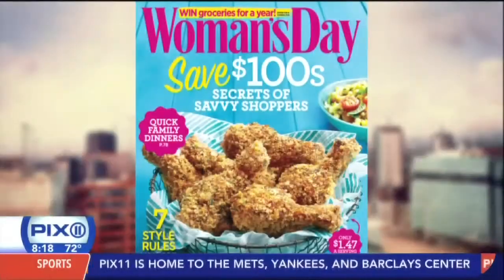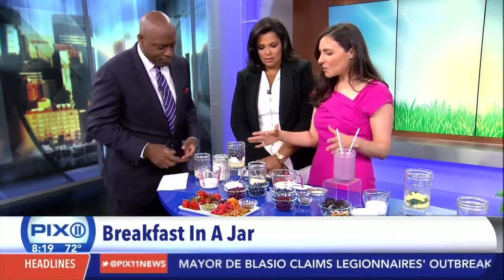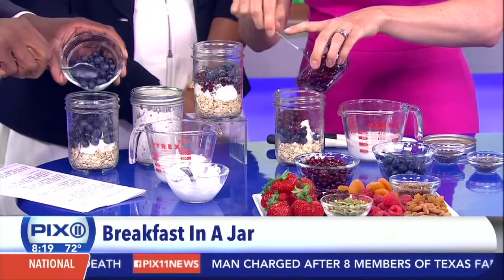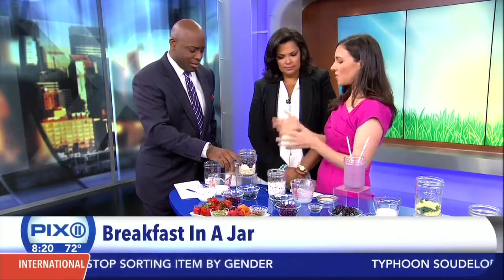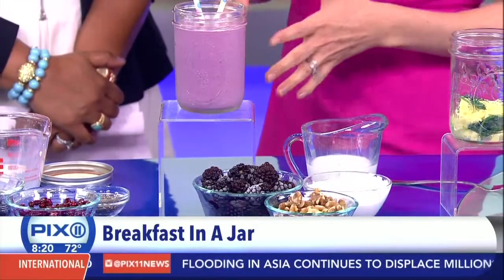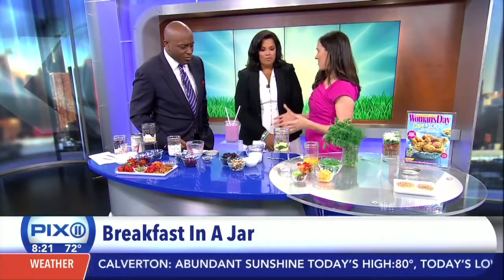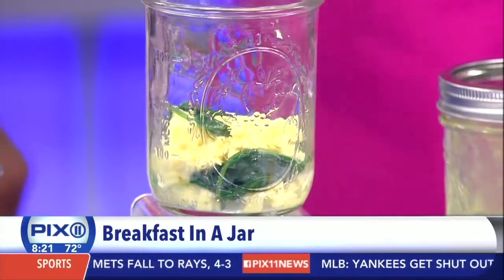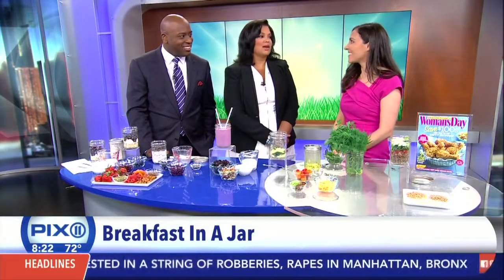PIX breakfast segment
Easy portable breakfasts from Woman's Day magazine on PIX 11